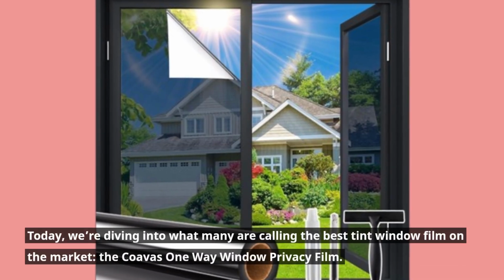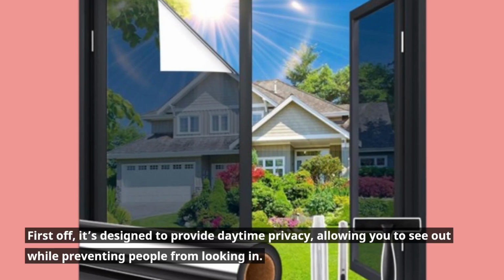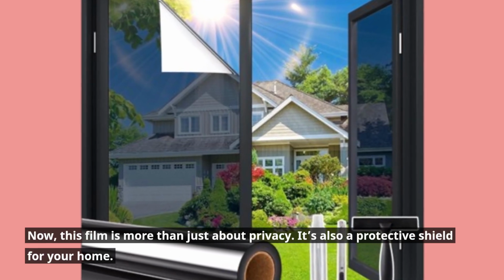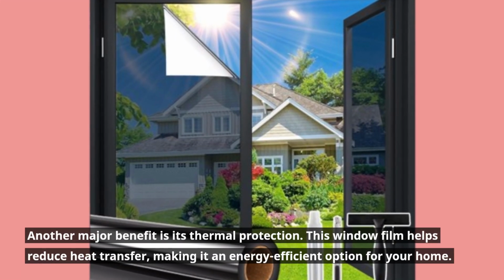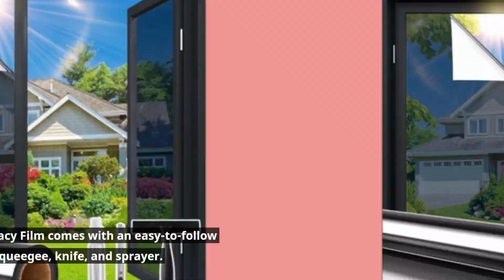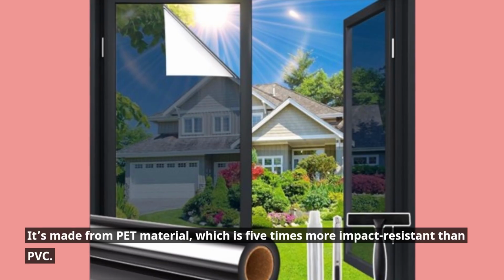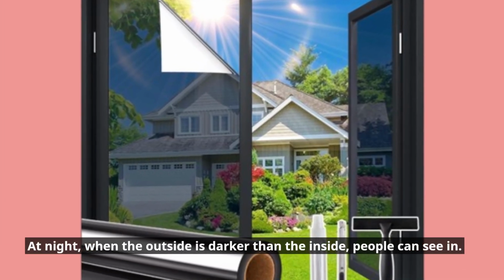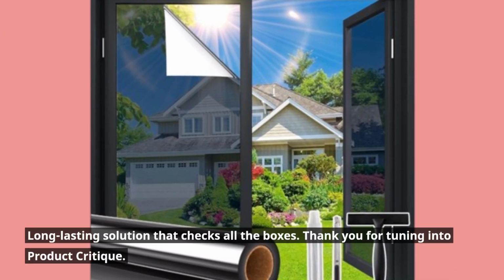🌸 Coavas One Way Window Privacy Film | Best Tint Window Film 🌸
Amazon Product Name : Coavas One Way Window Privacy Film

In this video, we review the Best Tint Window Film, highlighting the top options for enhancing privacy, reducing heat, and protecting your car or home from UV rays. Whether you're looking for the Best Tint Window Film for your vehicle or your house, we cover the best products that offer durability, style, and excellent performance. Watch now to find the perfect tint window film to suit your needs and improve your comfort.